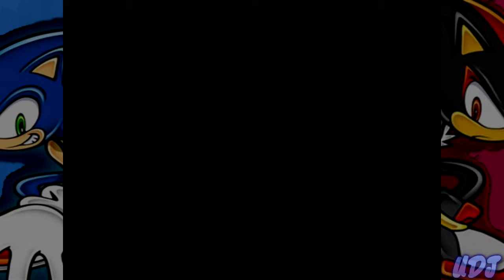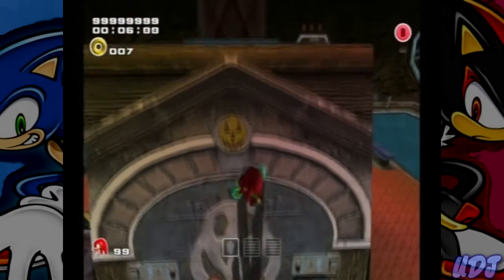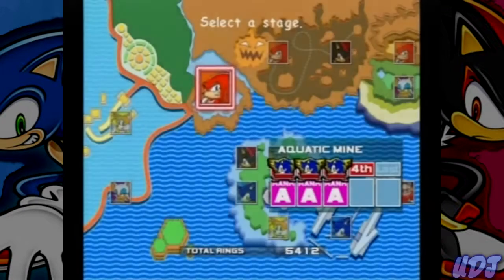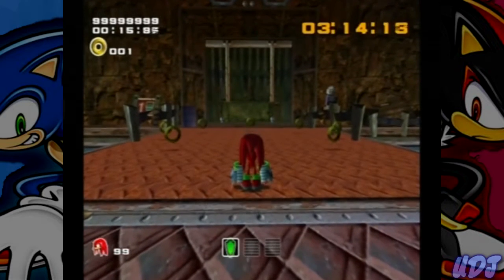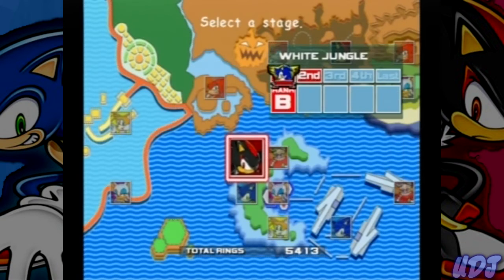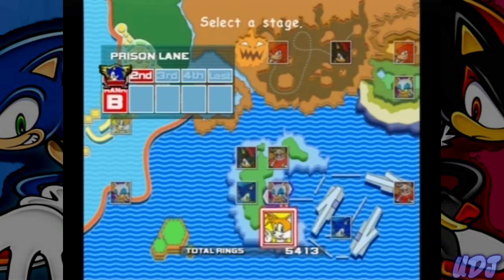Let's Play Sonic Adventure 2: Episode 27: A Certain Type of Code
What is occurring is certainly a favorable alternative to endless fisticuffs with unscrupulous gentlemen,
Yet, to reiterate, I must persist, for their type are unruly, and prone to deliberate rebellion.
Some moments exist where I would like to relax myself and take root to settle down somewhere,
Yet I am the protector of the large chunk of polished chromium-rich beryl along with other smaller chunks of polished ore.